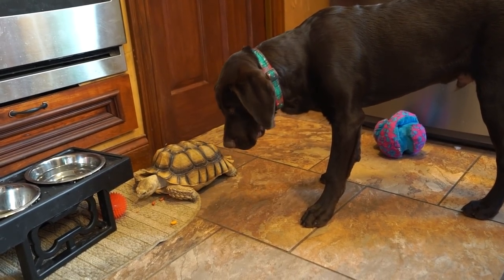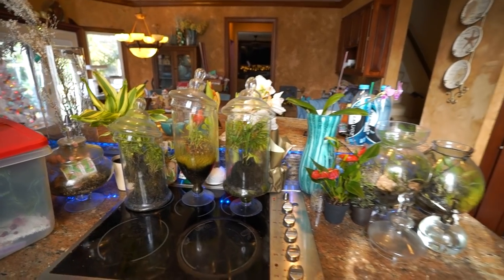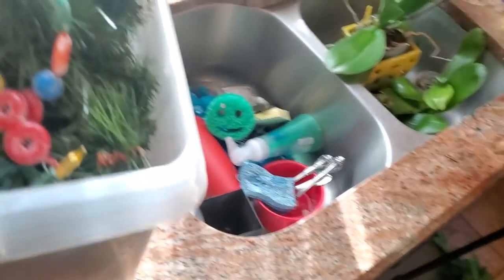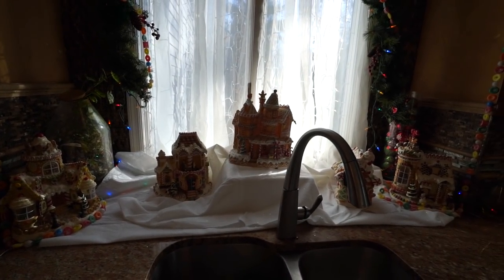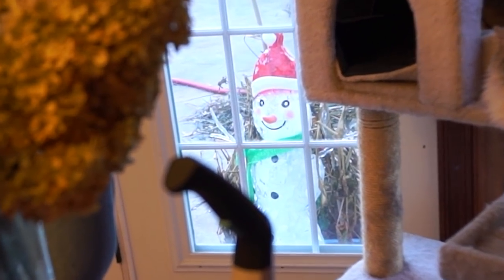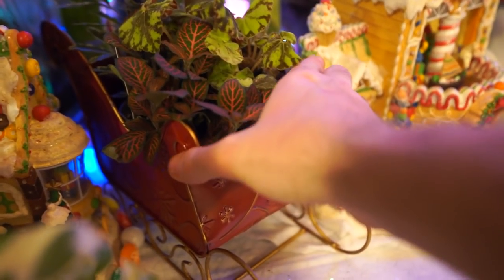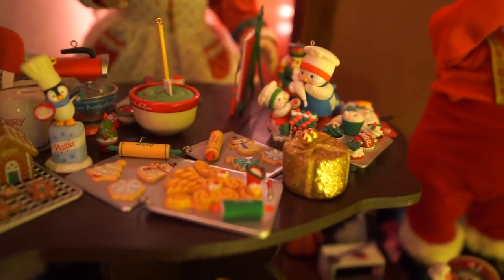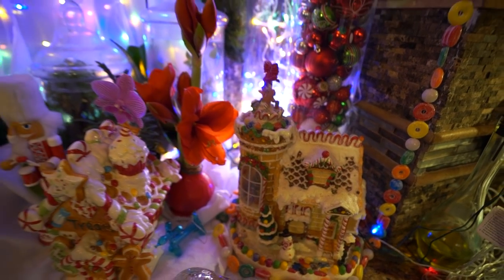Terrarium Update & Decorating For Christmas || Saturday Vlog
Updates on the Terrariums as I pull them from the garden window to decorate the house for christmas. I filled the garden window with gingerbread houses, decorated with houseplants and amaryllis bulbs. When I was done with all of the decorating, gave a tour of my christmas deocrations.

Gardening Supplies
GE LED 32 watt Grow Light PAR 38